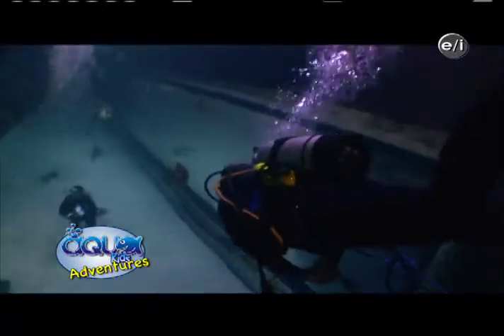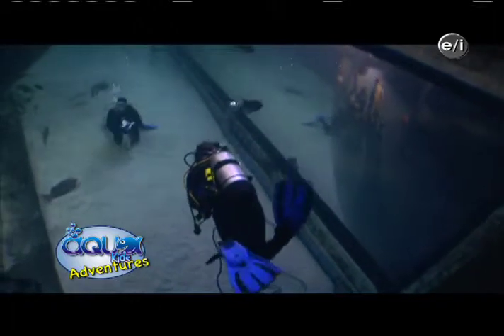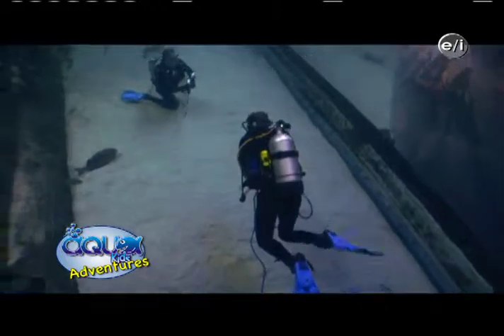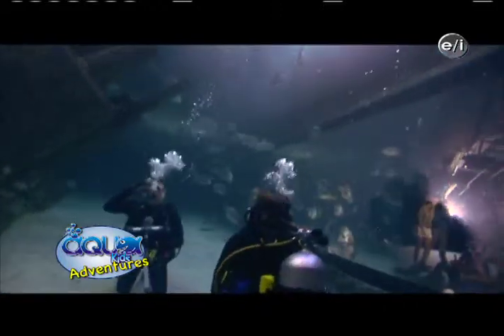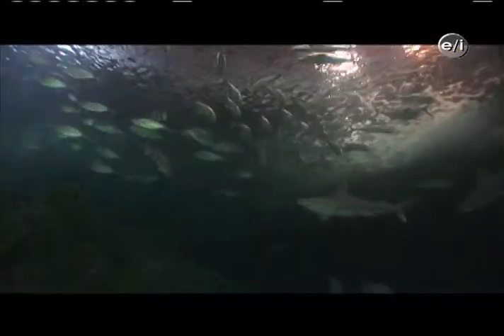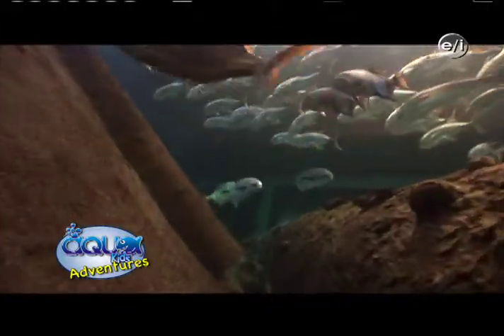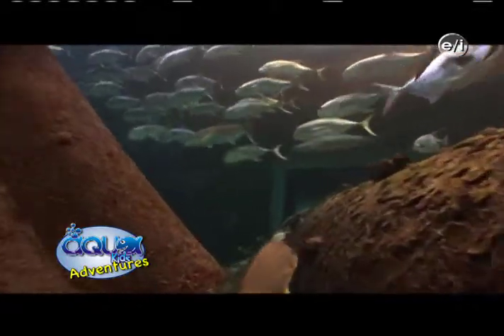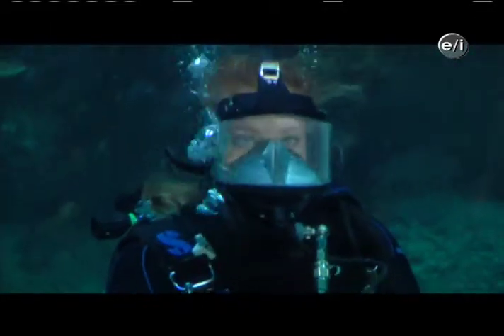AKA 2010-14 Sharks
With the help of the North Carolina Aquarium at Pine Knoll Shores, the Aqua
Kids discover how to dispel the Killer Image of Sharks.